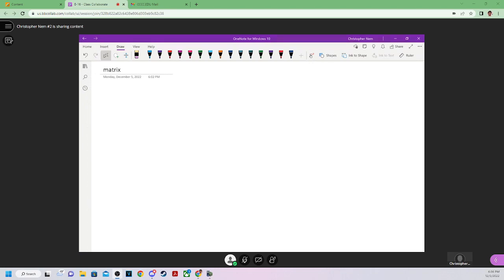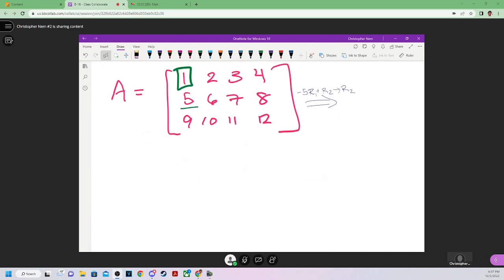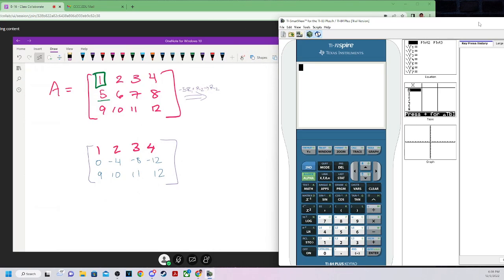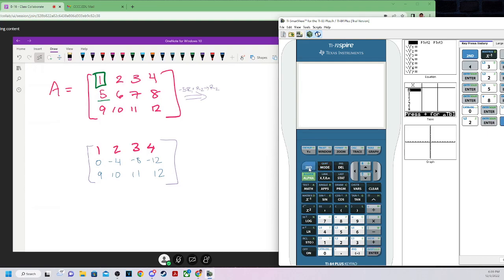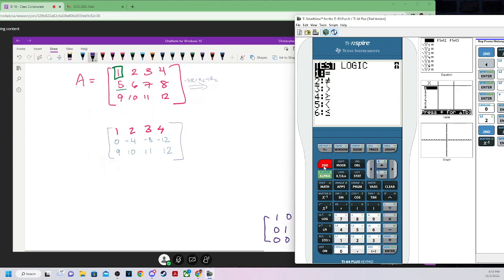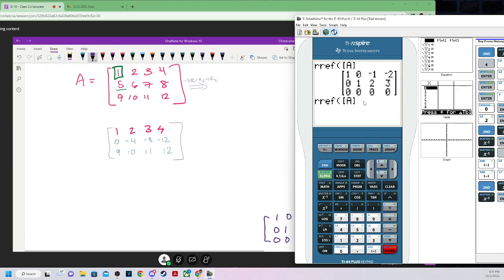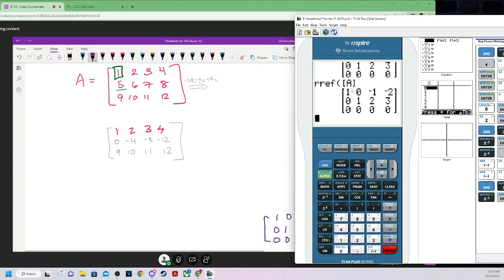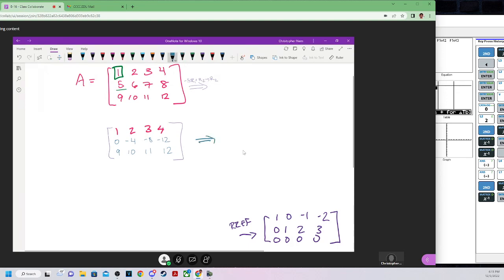Reducing mistakes on Matrices